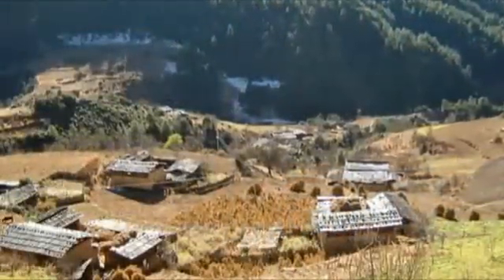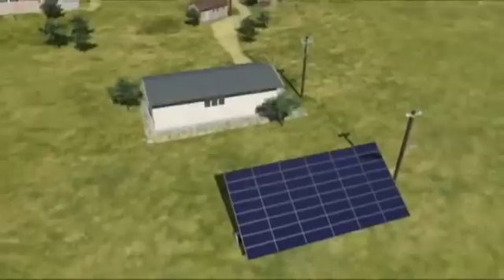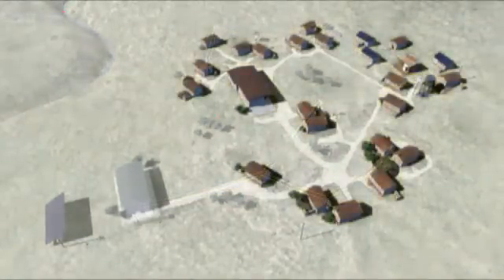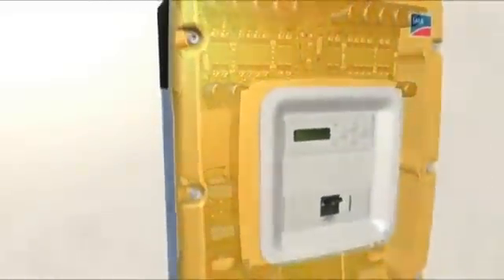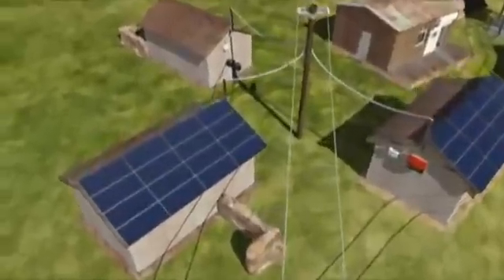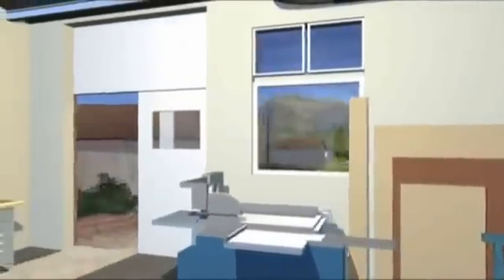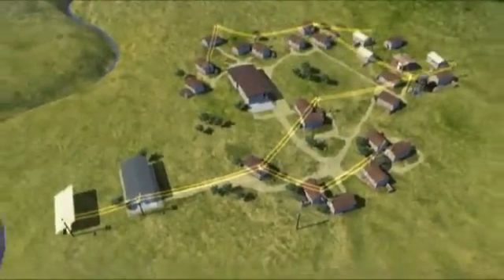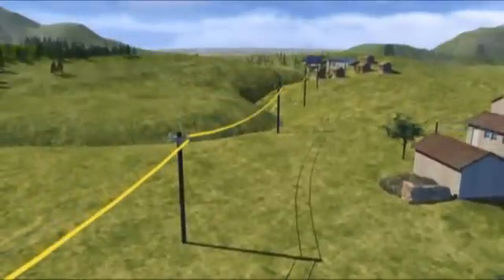SMA Sunny Island - Sistem Fotovoltaic Off-Grid Alimentare cu Energie Zone Neelectrificate - Engleza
Comercializãm, proiectãm si montãm Sisteme Alternative pentru producerea de Energie Verde: Electricã si Termicã a locuintei dvs, case de vacantã, cabane, stâne, ferme, sere, rulote, remorci apicole, Pensiuni Turistice, mânãstiri ori alte imobile ne/electrificate.
Turbine Eoliene, Panouri Fotovoltaice, Panouri Solare Termice(Apã caldã), Micro Turbine Hidro (MicroHidroCentrale), Baterii Solare (Gel si AGM), Invertoare 12v/24v/48v si Invertoare de livrat in Retea(On-Grid), Controloare de incarcare Solare, Kit-uri Fotovoltaice, Becuri si Proiectoare cu LED, Indicatoare Rutiere cu LED, Panouri Radiante, Plasme Termice, UPS- Surse neintreruptibile de energie electricã pentru centrale termice ori birouri, Stabilizatoare de Curent, Generatoare de Curent, Generatoare cu Magneti Permanenti, Sisteme de Supraveghere autonome.